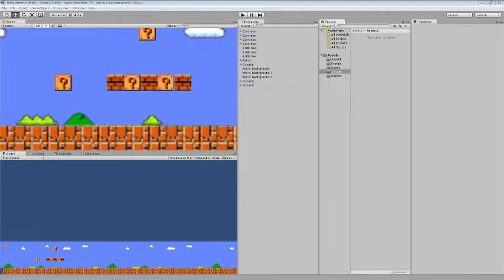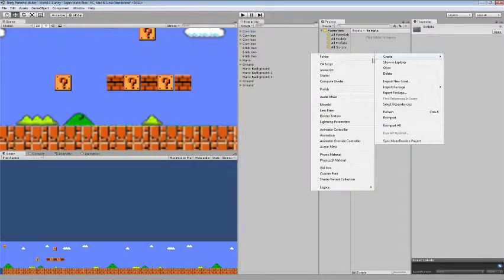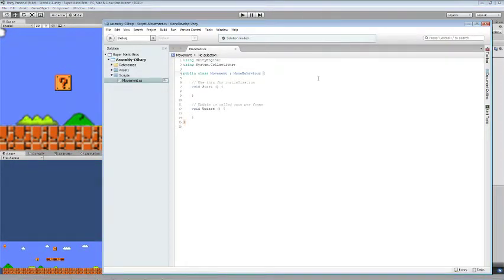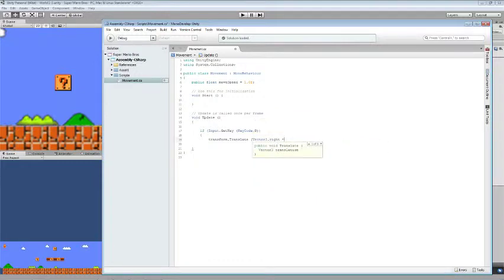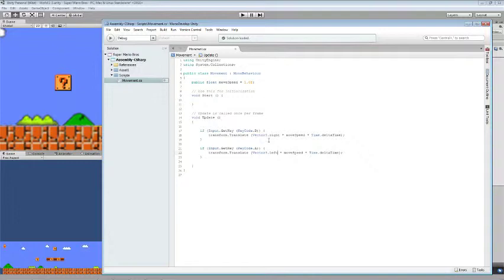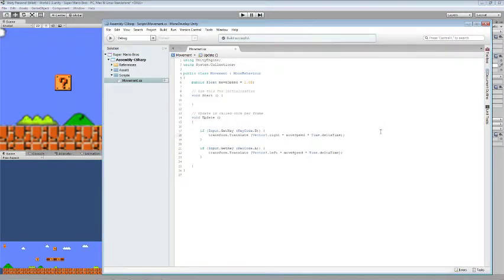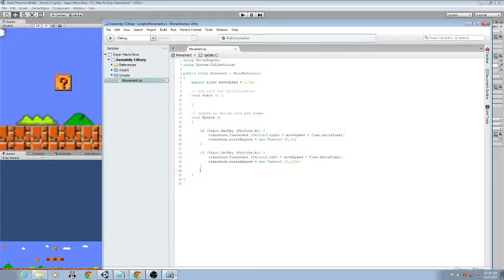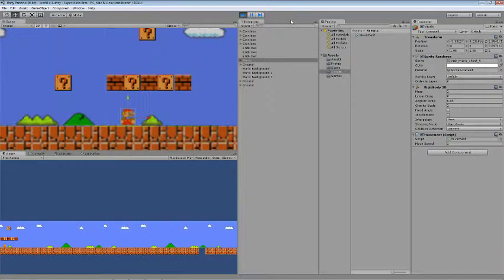Unity 2D EulerAngles - Player flipping during movement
Here is my second unity video. It has been a while and i finally have had the time to make a short video for you guys for an issue i was having.

This video will help with the issue of making a player face the correct direction when you are moving in that direction.

Hope you guys enjoy it and leave me some feedback if you are having issues, wanting specific content, and any other ways i can assist you while learning myself.